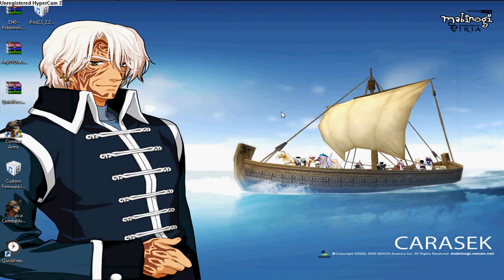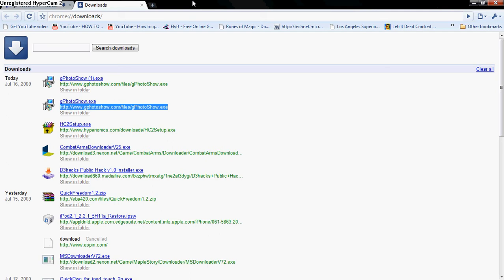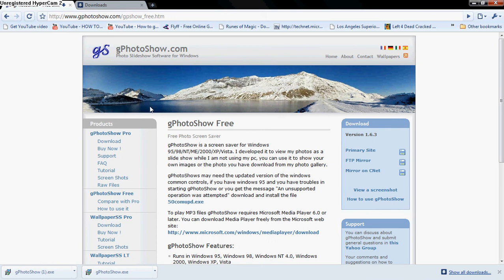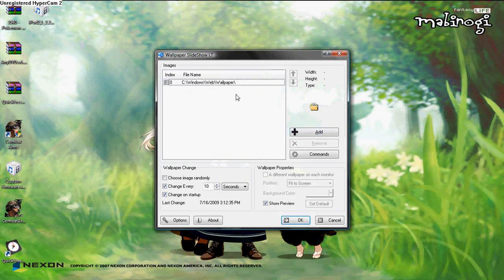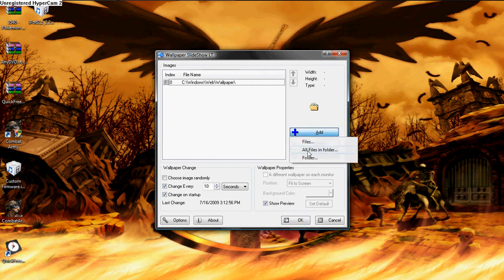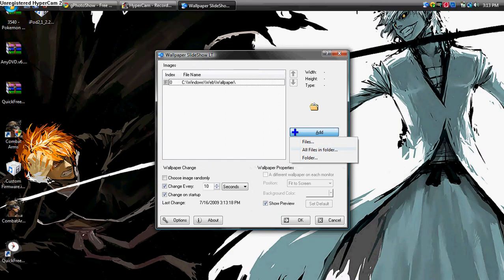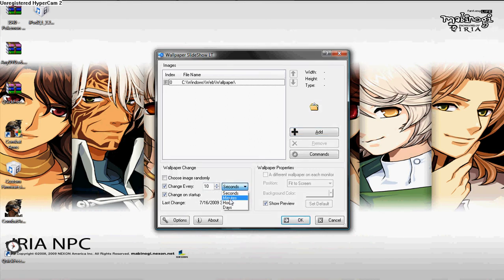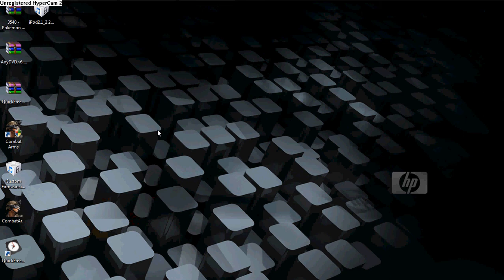how to get wallpaper slide show(changing wallpapers)...lol